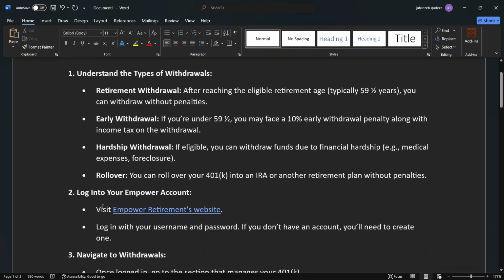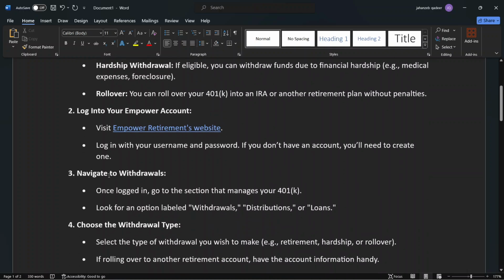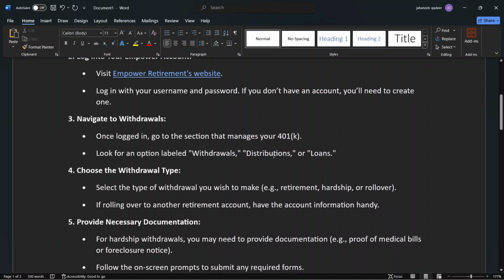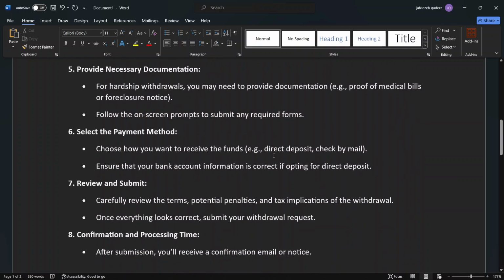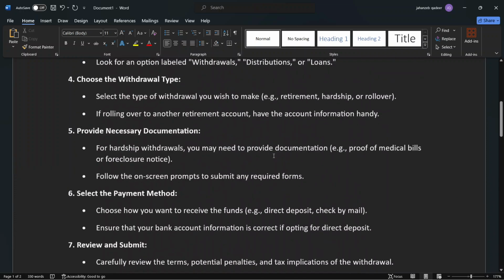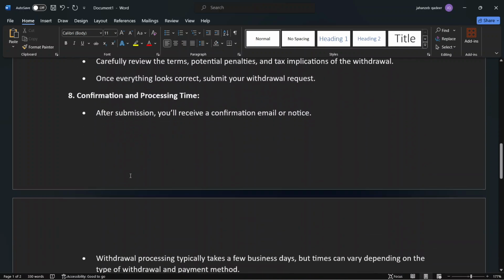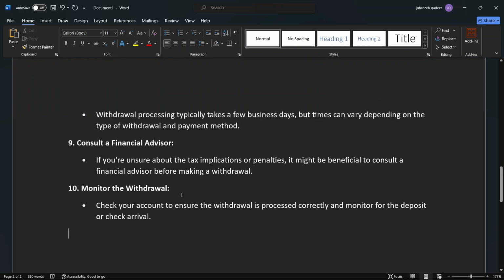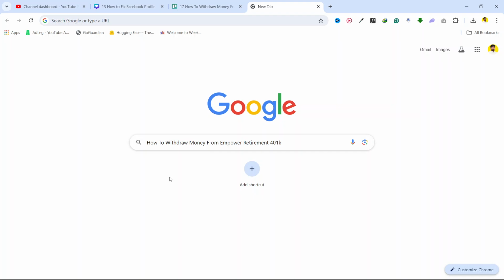How To Withdraw Money From Empower Retirement 401k - Full Guide (2024)